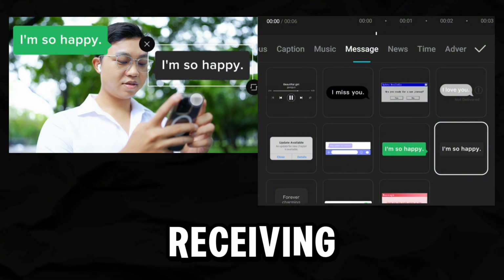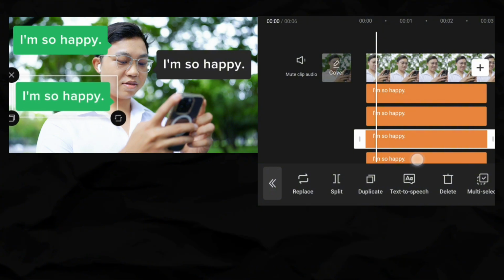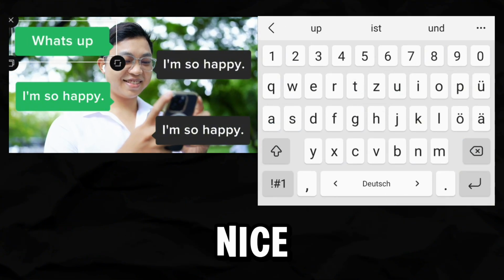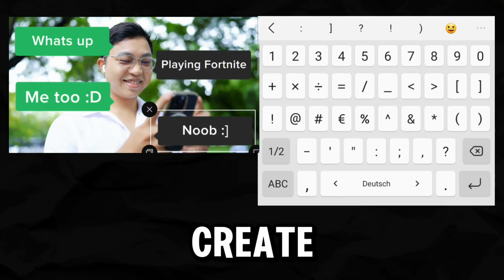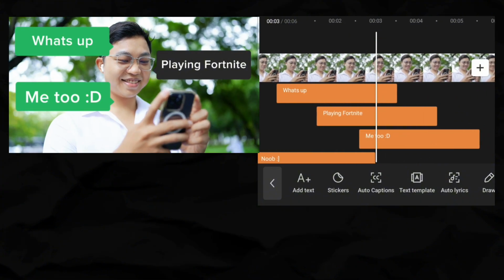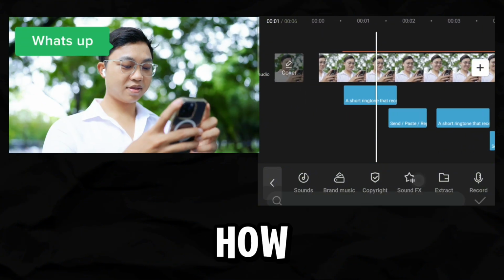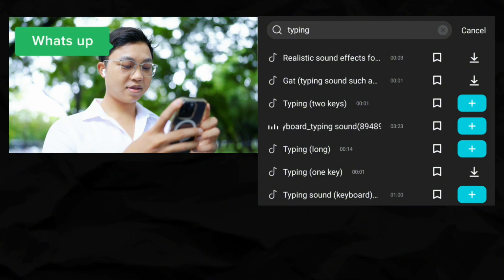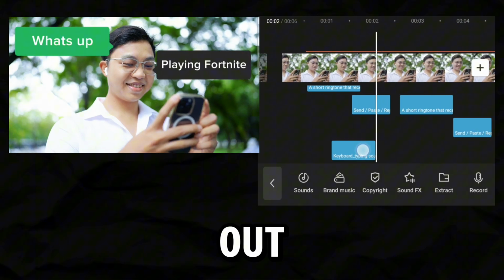How to Create Text Bubble Message Videos in Capcut Mobile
In this video I show you how to create these trendy text bubble videos including sound effects you can find especially in shortform content on TikTok or YouTube Shorts.

4ZEAZONS